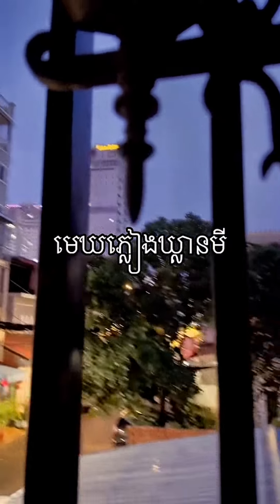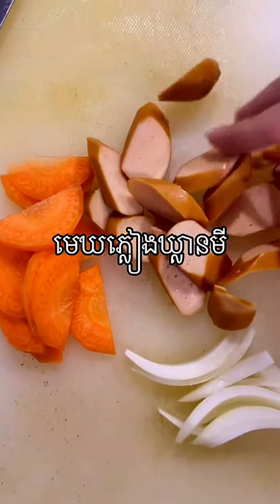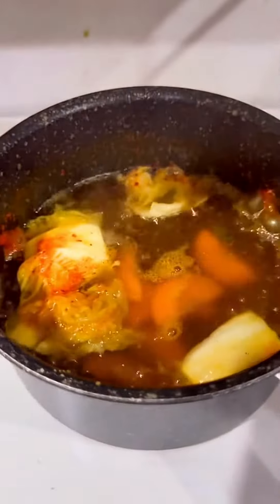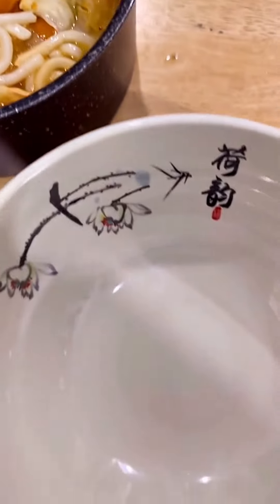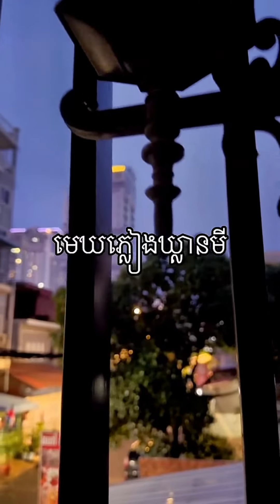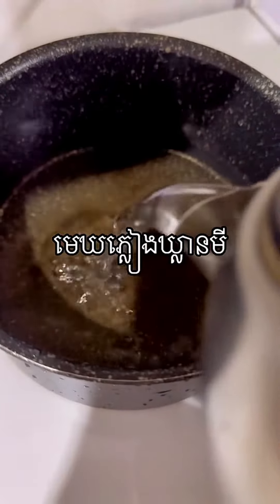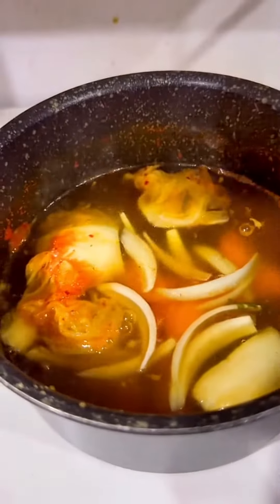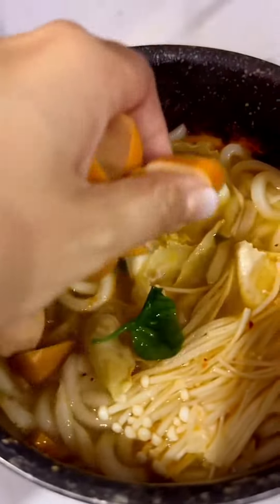របៀបធ្វើមីហិលកូរ៉េងាយៗ - Spicy Korean Noodles